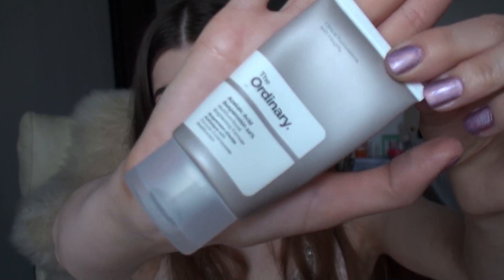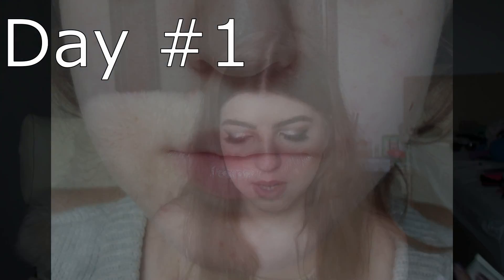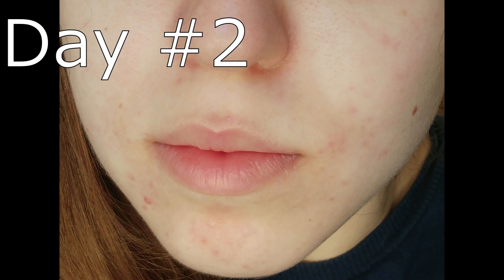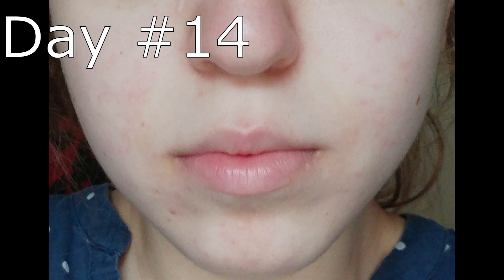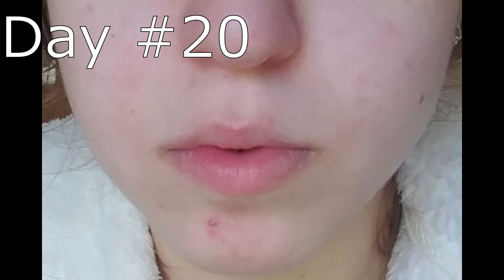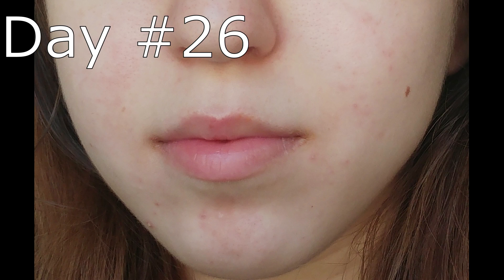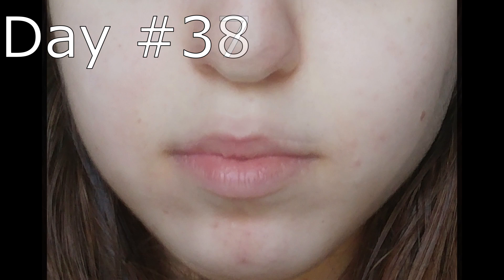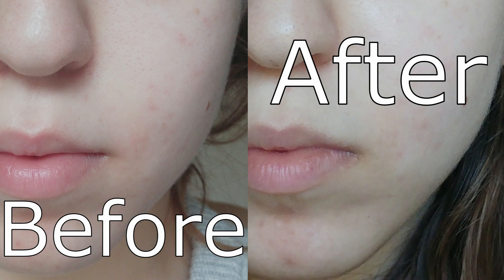DID IT HEAL MARKS?? 40 day test on Azelaic Acid 10% from The Ordinary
Hello guys! In this video I am reviewing this cream from The Ordinay: the Azelaic Acid Suspension 10%. I took pictures of my face every day for 40 days, so I can see clearly if there's a progress. Here I am sharing with you the results!